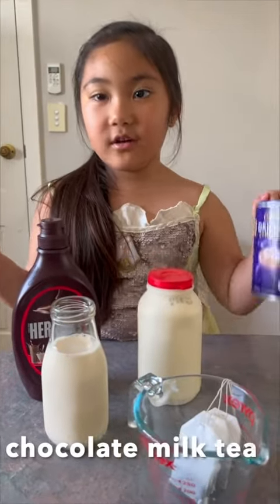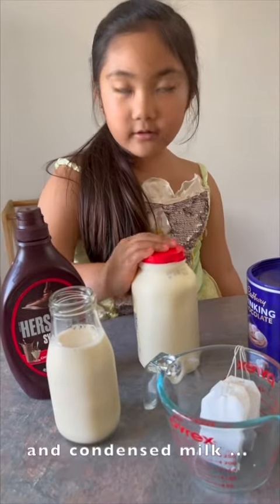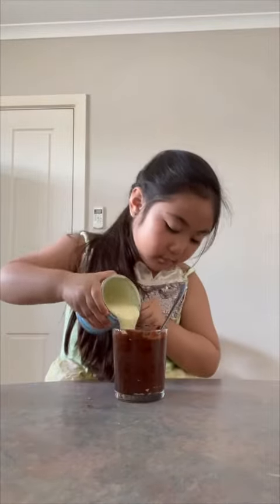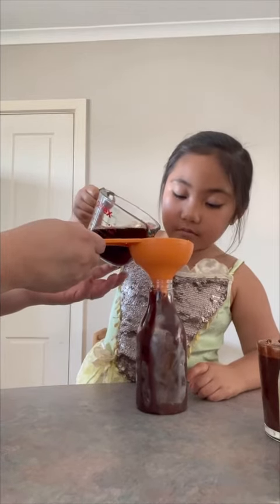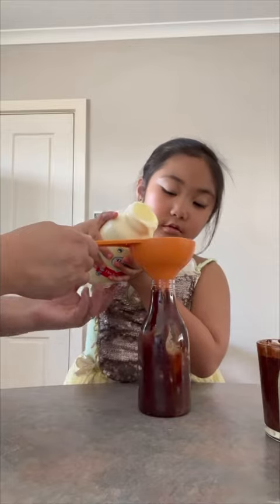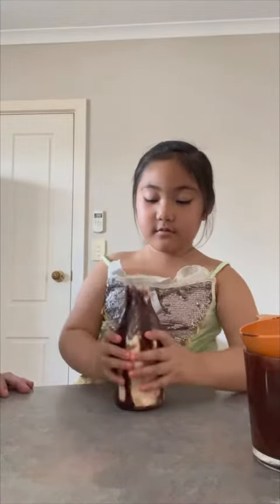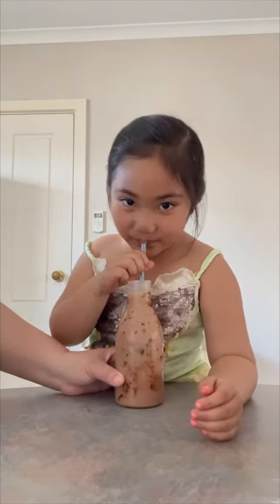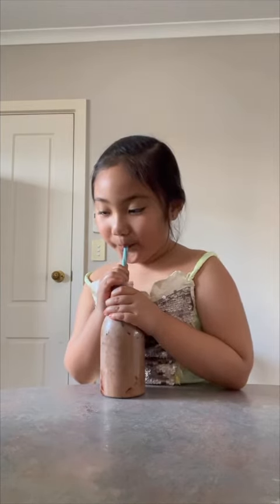mira makes iced chocolate milk tea